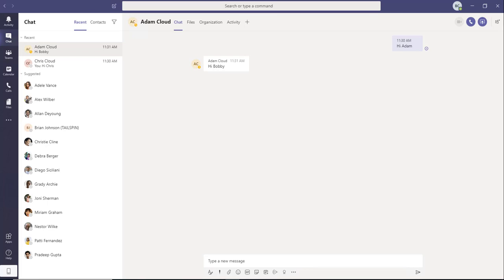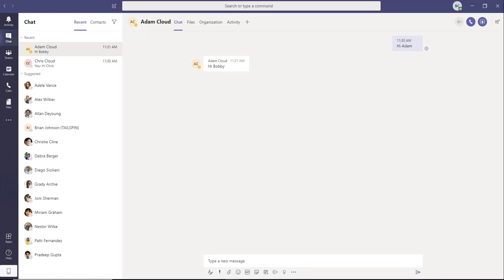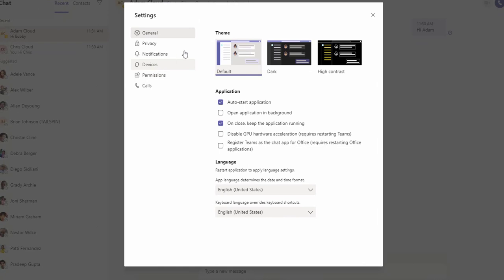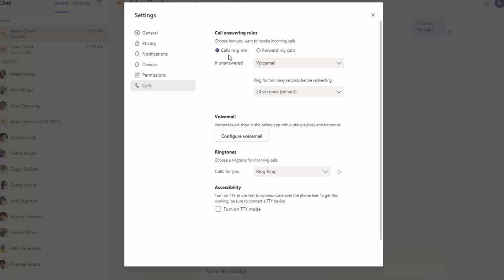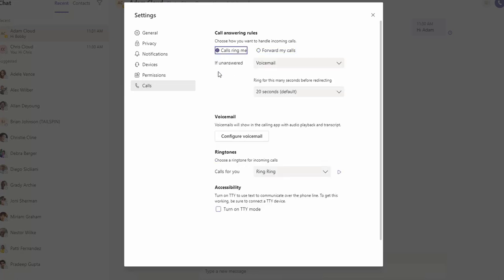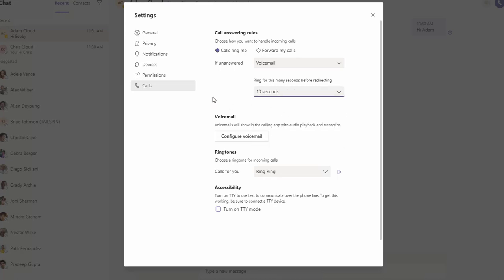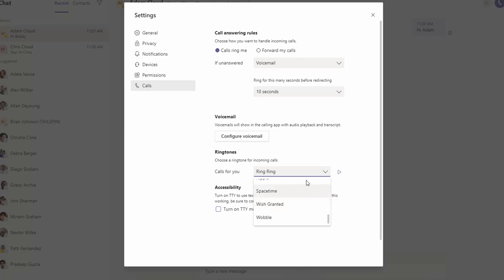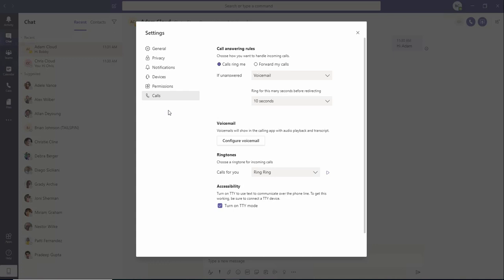Customize Voice Call Settings in Teams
You can customize voice call settings in teams, change ring tones, forward calls to voicemail and configure ringtones.